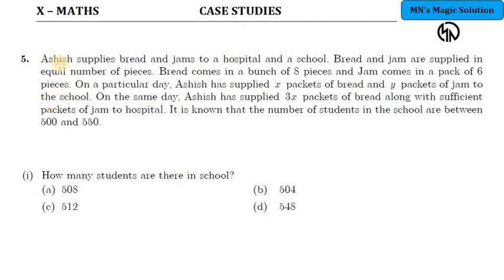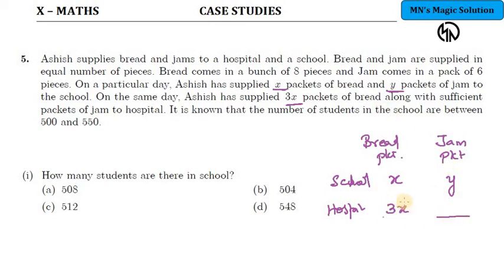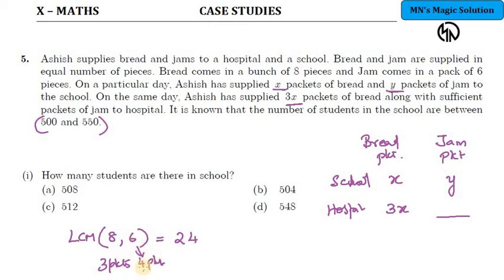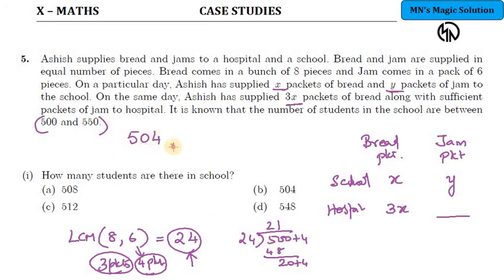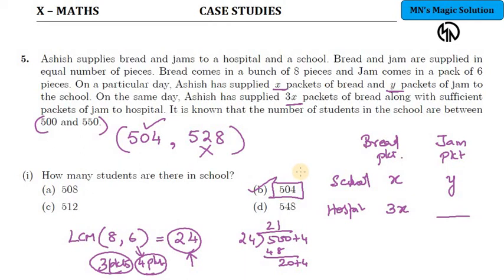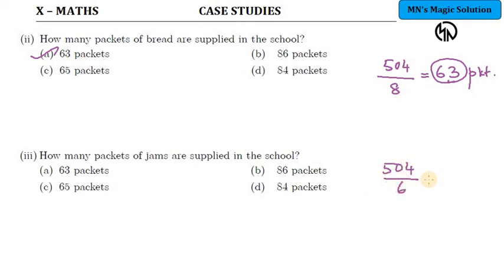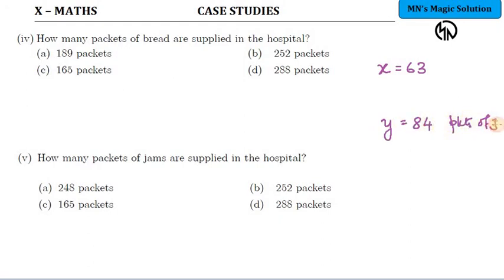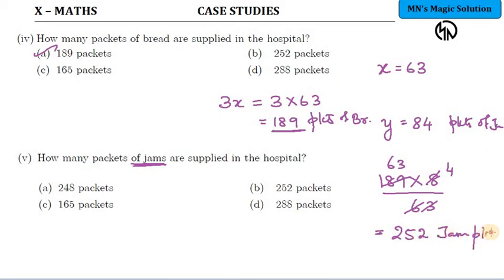CBSE X - Maths Case Study Series. CS #5 - Bread Jam Set Distribution (Unit1 : HCF LCM) - in Tamil.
CBSE X - Maths Case Study Series. CS #5 - Bread Jam Set Distribution  (Unit1 : HCF LCM Related) - in Tamil.

This is to help students practice for their Board Exams.
This playlist comprises of Case Studies from each unit type.
Students must have to try the problems on their own and then check out for the answers as to how to proceed for the same.